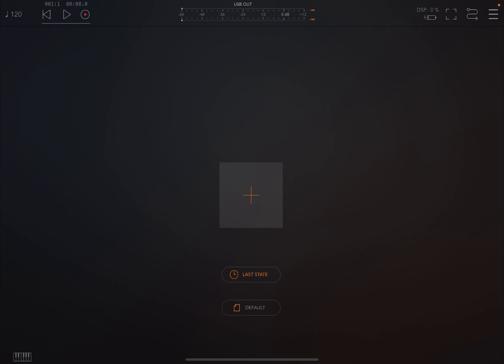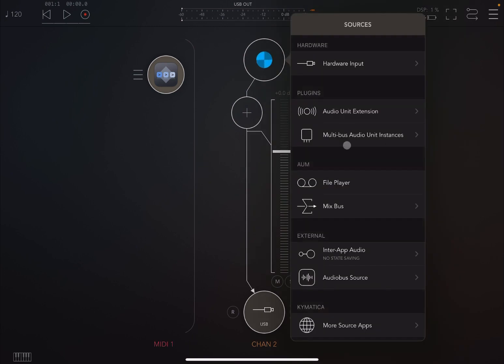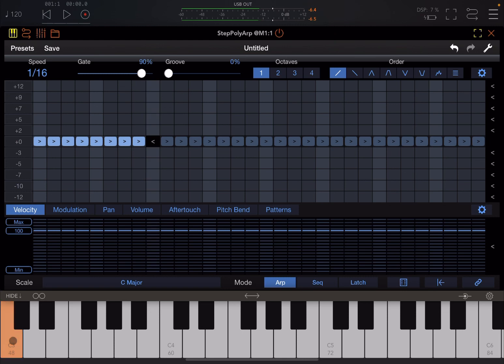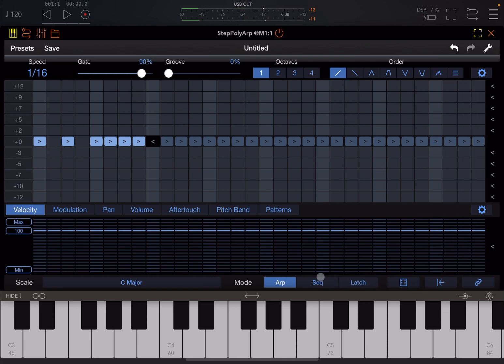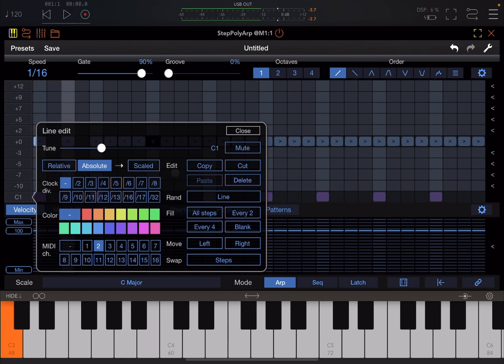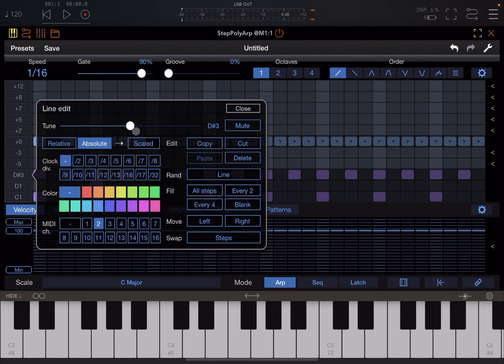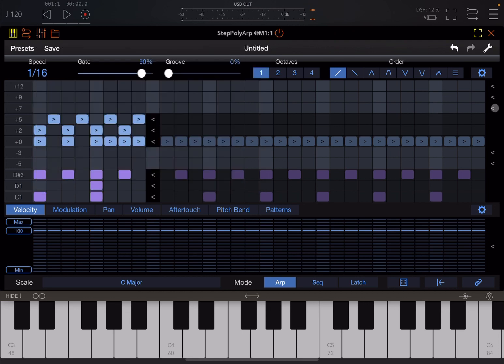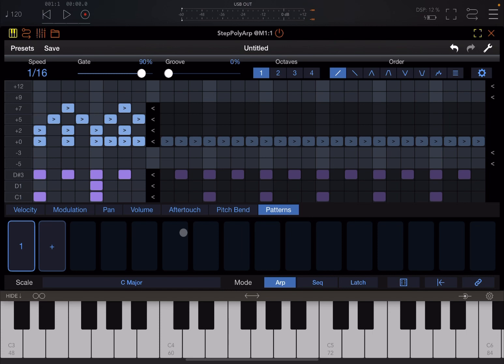IOS UPDATED StepPolyArp AUv3 Arpeggiator / Sequencer - Tutorial / Demo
IOS StepPolyArp AUv3 Arpeggiator / Sequencer - Tutorial / Demo

"StepPolyArp" is a real-time polyphonic and polyrhythmic MIDI step arpeggiator and step sequencer. It can be used as a standalone application or an AUv3 MIDI effect plug-in.

The application and the plug-in can operate as a step arpeggiator by automatically generating melodic patterns from played notes or chords, or as a step sequencer that doesn't require MIDI input to play.

Unlimited presets can be saved on a local device and synchronized to iCloud. Each preset contains 16 patterns, 5 customizable polyrhythmic step controllers, and a 32 steps event matrix with 11 polyphonic and polyrhythmic lines driving the arpeggiator engine.

The application supports full internal and external MIDI connections for input and output, Ableton Link sync, and MIDI clock source sync. An internal sound bank is included.

The AUv3 MIDI effect plug-in supports multiple instances. A compatible host is required to run the plug-in. The host needs to support the Audio Unit v3 (AUv3) MIDI effect format.

Hosts supporting AUV3 MIDI effect on iOS: Logic Pro, Cubasis, Beatmaker, AUM, Audiobus, NanoStudio, Auria Pro, apeMatrix.

Hosts supporting AUv3 MIDI effect on macOS: Logic Pro 10.7 or later.

Features:

• Standalone application and AUv3 MIDI effect plug-in
• Arpeggiator and step sequencer mode
• 1 to 32 steps programmable matrix
• 11 configurable transposition lines
• Polyrhythmic lines and clock dividers per line
• Mute by line
• Gate, velocity, probability, random pitch, random gate and random velocity per event
• 16 patterns by preset
• Automatic chaining patterns
• 8 octaves resizable keyboard
・ Multitasking
• Sample-accurate timing
• Internal sound bank
• Tap tempo
• Receiving MIDI from external MIDI sources
• Receiving external MIDI sync (MIDI clock)
• Ableton Link support
• Internal routing of inputs, outputs, and MIDI sync
• Send MIDI to a virtual port that can be used as MIDI input by other "Core MIDI" compatible applications
• Default velocity, modulation, pan, volume, aftertouch, and pitch bend steps controller
• Customizable steps controller MIDI setup
• Arpeggiator and sequencer can conform to the selected scale
• Predefined scales and possibility to create custom scales
• 6 arpeggiator modes
• 1 random mode
• 1 chord mode
• Randomization panel for generation of random patterns with a large number of parameters to control the result
• Presets manager
• "Program Change" support
• Preset sharing support by "AirDrop", "Mail", "Message" and other available services
• Native iCloud support
• "iCloud Drive" support in "Files" app on iOS and in "Finder" on macOS
• Full support of "Split View" and "Slide Over" on iPad
• 128 Undo / Redo levels
• Copy and paste
• Lockable keyboard (latch mode)

Supported MIDI connections:

• Virtual "Core MIDI" connections between applications
• Any compatible MIDI interface
• MIDI over Wifi
• MIDI over Bluetooth
• Ableton Link (sync and transport)

Winners:

Regenerated2
Steelichi9
Funky_Turnip
Gm-kp8is
Benpittman64
Rhino4557
Perfectlukk
ChristianKrupa

Rules to enter the competition to win a code for this app:
1 - Subscribe to the channel, 2 - Click on Like, and on the bell icon, 3 - Leave a comment about the video on YouTube, 4 - I will choose 8 winner/s from the comments on the video and update the video description in the next 2 days about who won, 5 - The winners can retrieve a code sending an email to with a screenshot as a proof they are subscribed to the channel. You need to check on the video description if you won or not as I will not be leaving a reply to comments as per previous rules. After I notified who the winner/s is/are I will give 1 days for the codes to be collected. After 1 days the codes not collected will be distributed to other subscribers. The rules above have changed due to continued challenges with reliability of comments in YouTube.